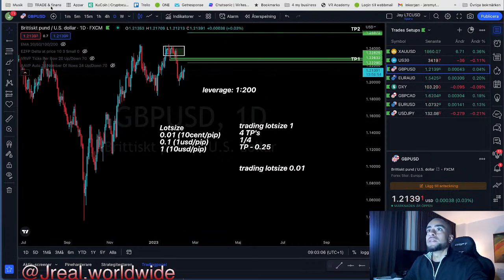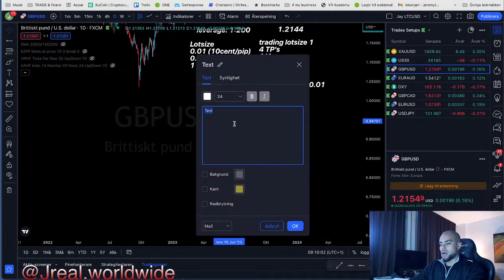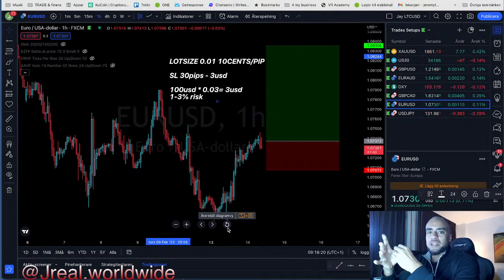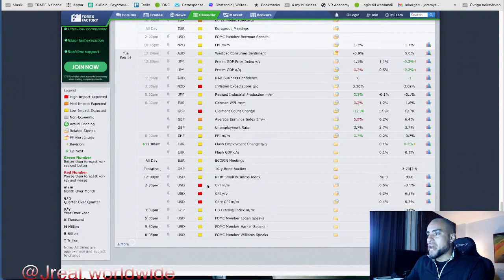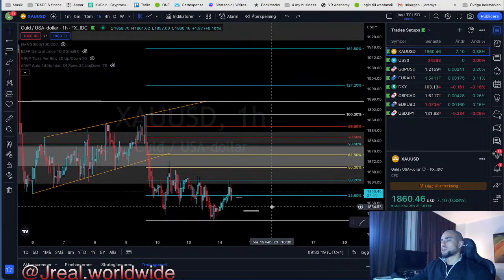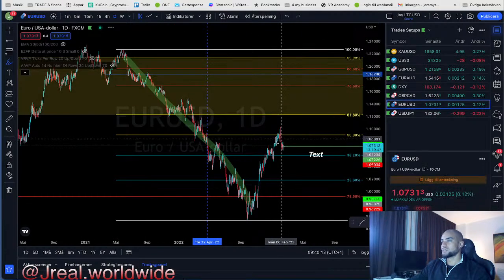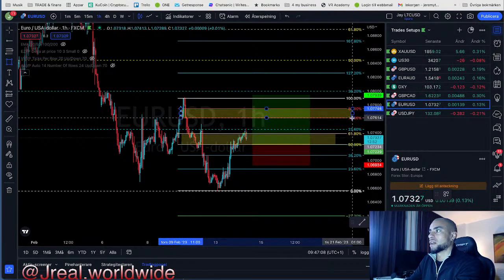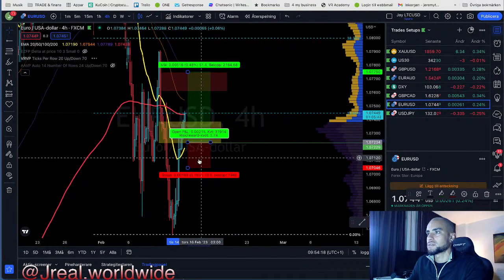LIVE FOREX & CRYPTO TRADING - BOOTCAMP DAY 2 - RISK MANAGEMENT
This is day 2 of the bootcamp week where we will be covering all the basics that are necessary to get started with trading. If you're looking to get started with trading then this is definitely for you. Day 2 is focused on risk management. Risk management is key to being a profitable trader.

Live trading, forex trading, forex, crypto, crypto trading